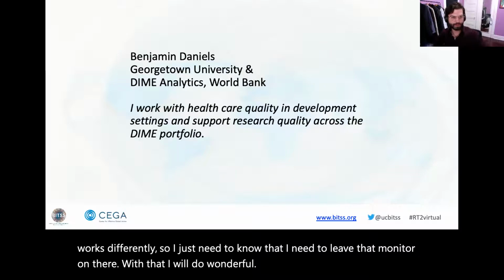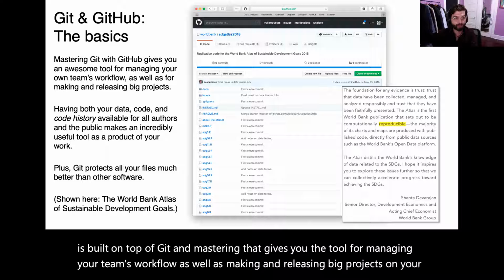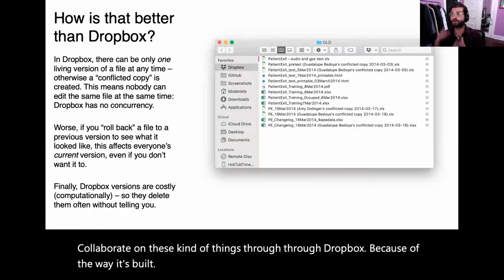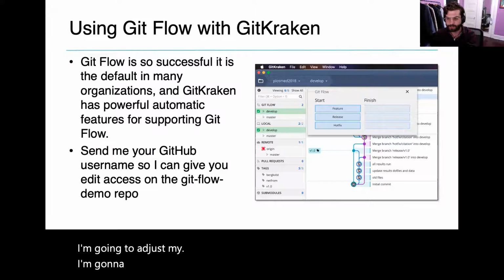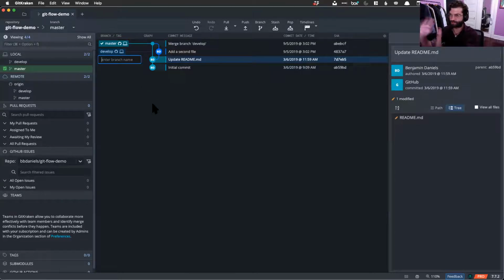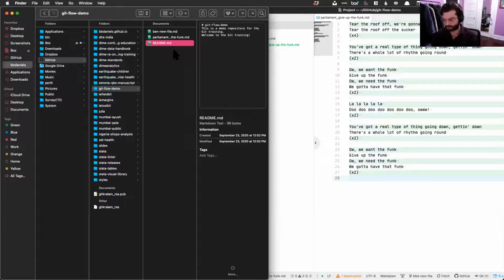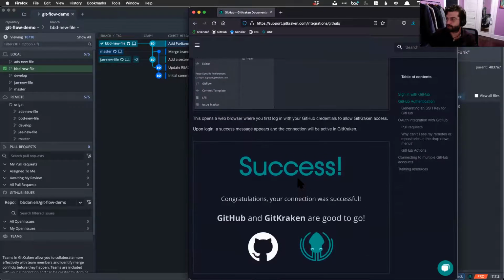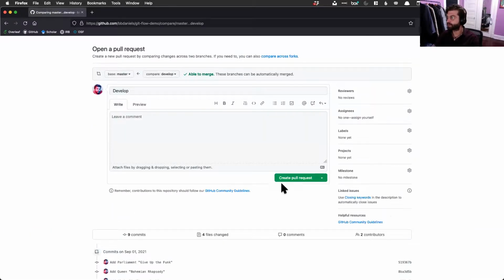Collaborating with Git and GitHub using GitKraken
In this theory and demonstration video, I discuss mental models of collaboration using Git and GitHub. I demonstrate the use of the GitKraken GUI desktop tool to manage commits and branches, and the use of GitHub to manage collaboration, pull requests, and merges.